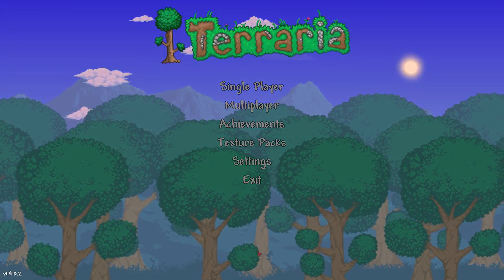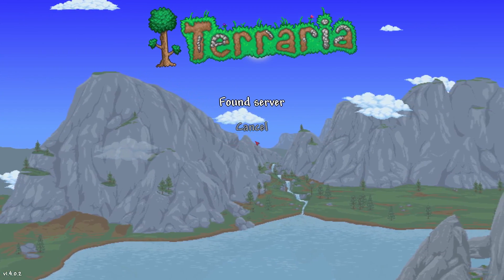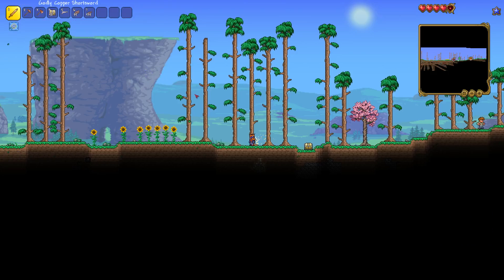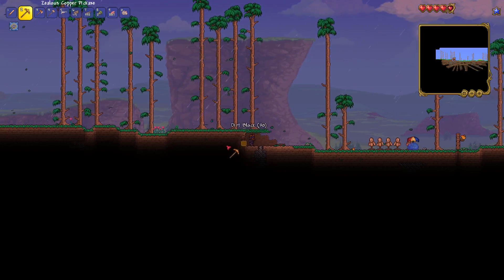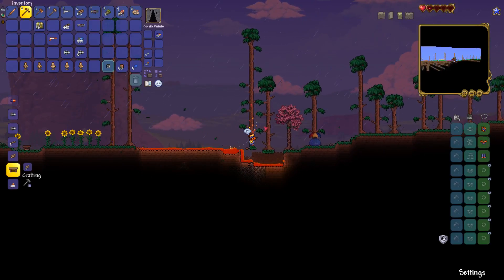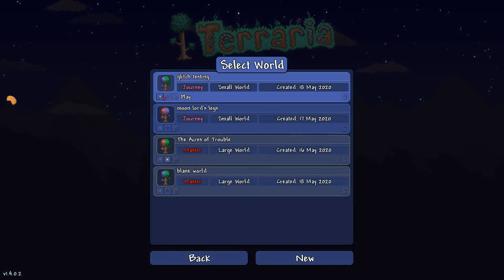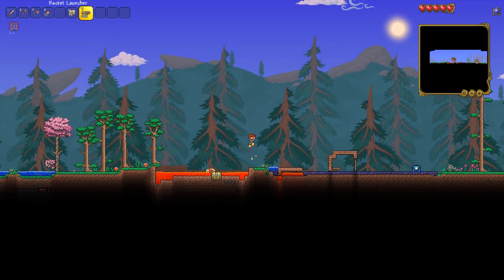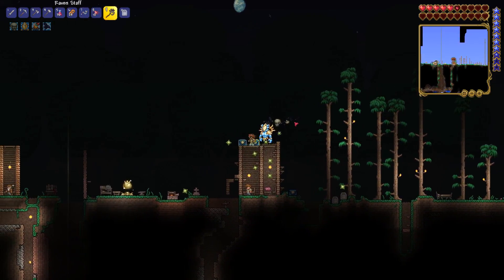Three Terraria 1.4 Dupe Glitches Explained In One Video + Bonus Item Transfer Glitch Using Guide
I was asked to redo some of my previous Terraria 1.4 dupe glitches because people said they couldn't see well or understand so I made them all into one video for those interested.

We have a chest dupe, shell dupe, and any item dupe.